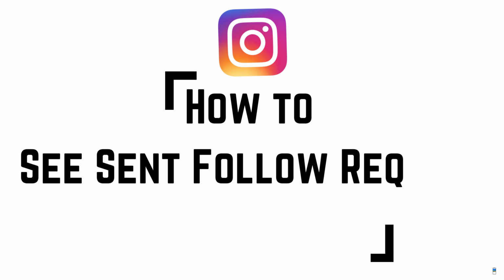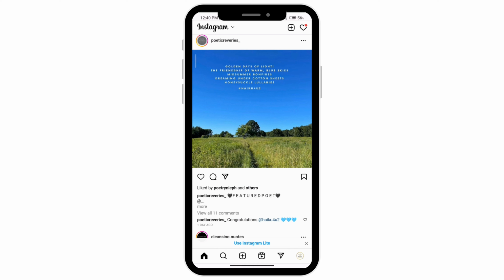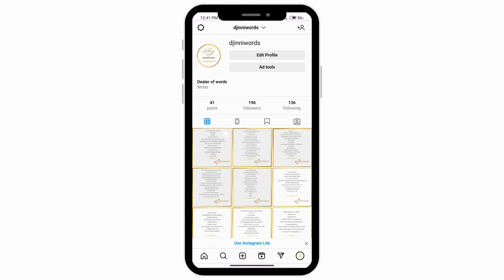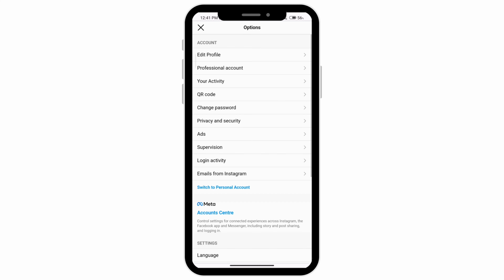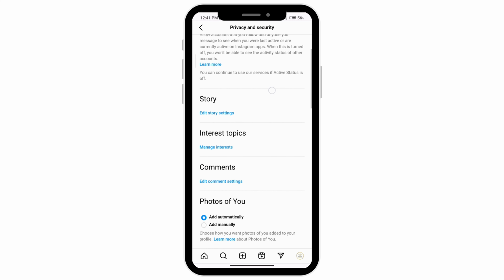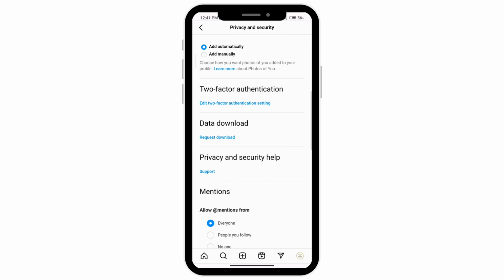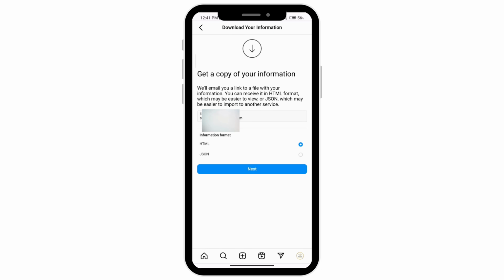How to See Sent Follow Request on Instagram 2023 | See Pending Follow Requests on Instagram 2023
In this tutorial, we'll show you how to view your sent follow requests and see pending follow requests on Instagram in 2023. Whether you're using the Instagram mobile app or the website, we've got you covered with step-by-step instructions to manage your follow requests effectively.

⏰ 00:00 Introduction to Sent Follow Requests on Instagram:
 We'll begin by explaining why it's important to know how to see your sent follow requests and view pending follow requests. Understanding your follow requests helps you manage your privacy and interactions on the platform.

⏰ 00:30 How to See Sent Follow Requests on Instagram:
We'll walk you through the process of accessing your sent follow requests. Learn how to find the list of users you've requested to follow, even if they haven't accepted your request yet.

⏰ 01:15 How to See Pending Follow Requests on Instagram:
 Discover how to check your pending follow requests to see who wants to follow you but hasn't received your approval yet. Managing pending follow requests allows you to control who can view your posts and interact with you on Instagram.

Master the art of managing your follow requests and enhance your Instagram experience in 2023.